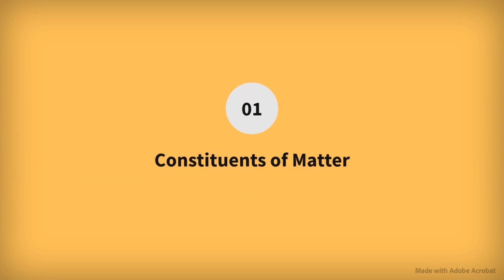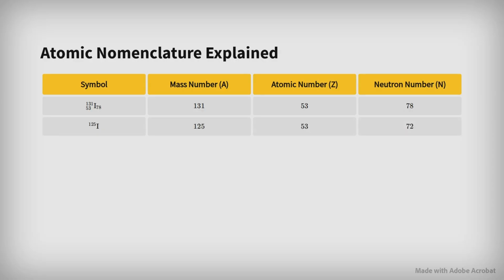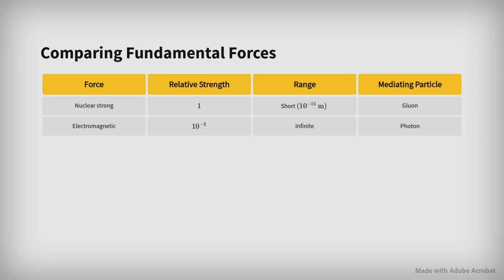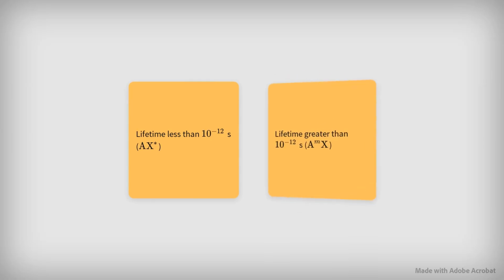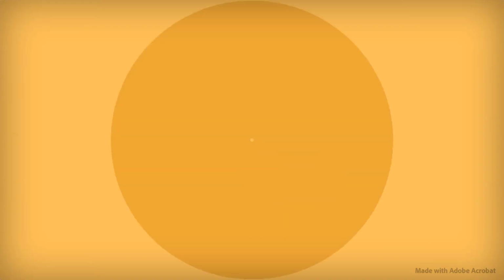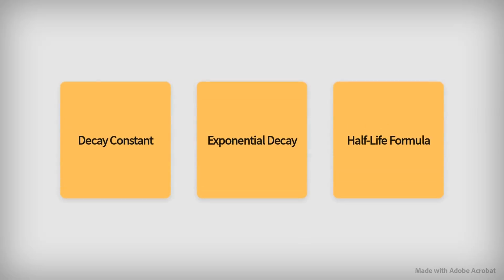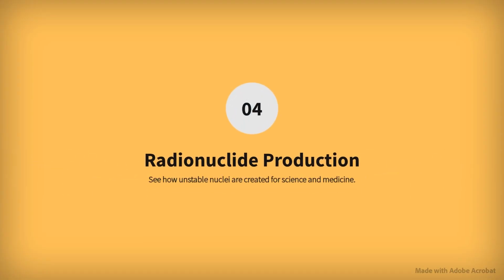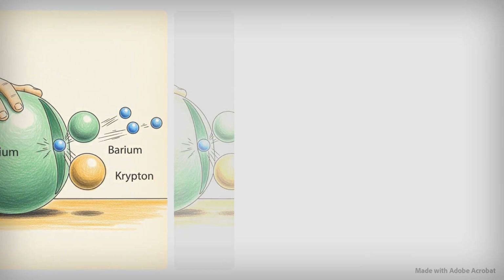Introduction to Nuclear Physics and Radioactive Decay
This course introduces the fundamentals of Nuclear Physics and Radioactive Decay — from atomic structure and nuclear forces to alpha, beta, and gamma decay processes. Learn how radioactive isotopes are produced, how half-life works, and how nuclear physics powers modern medical imaging technologies like PET and SPECT.

🔬 Topics Covered:
• Atomic structure and nucleons
• Nuclear stability and forces
• Alpha, Beta, and Gamma decay
• Half-life and radioactive decay equations
• Radionuclide production
• Medical applications of nuclear physics

Perfect for students, engineers, physicists, and anyone curious about the science behind radiation and nuclear medicine.